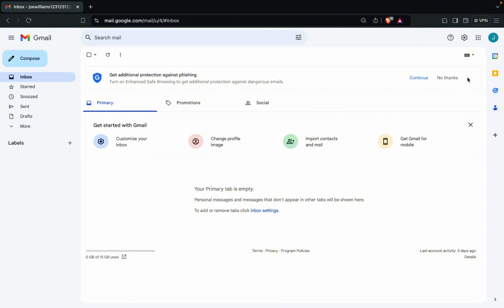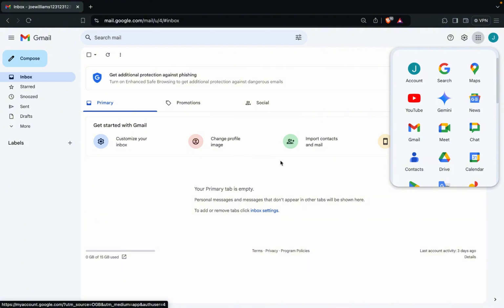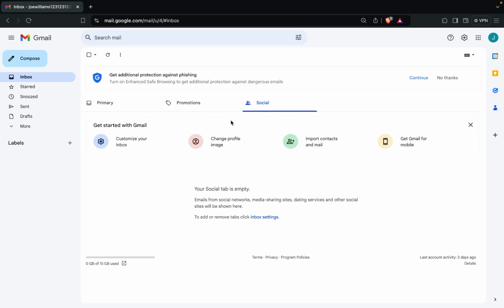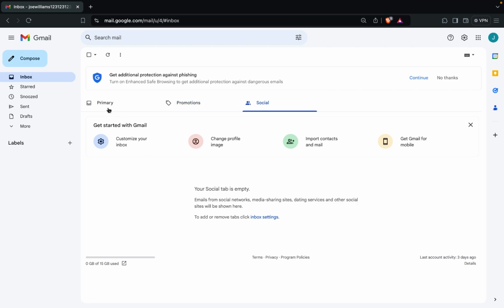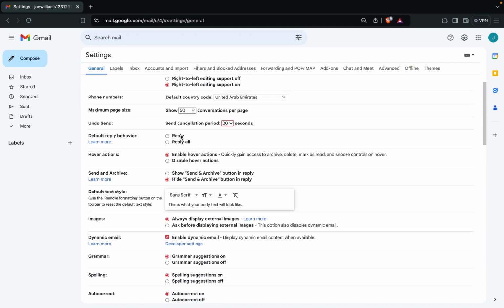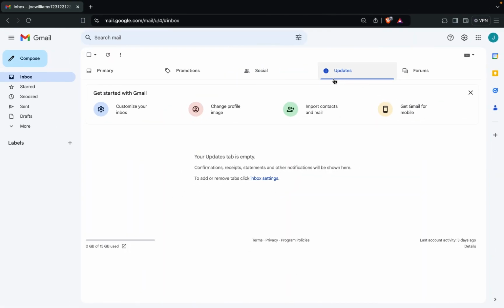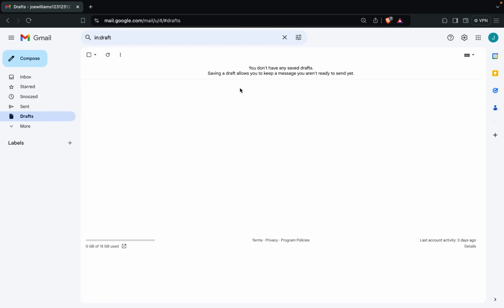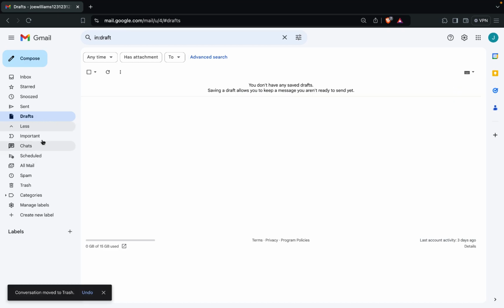Tricks and tips for Gmail to boost your efficiency by (10x)